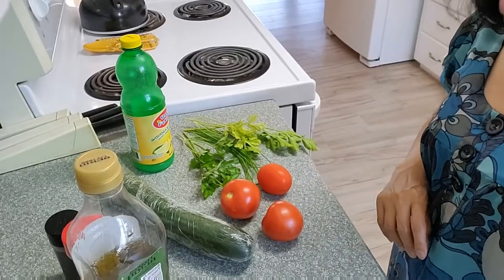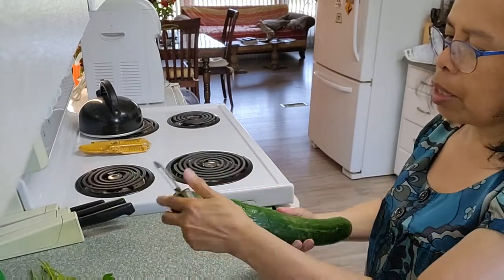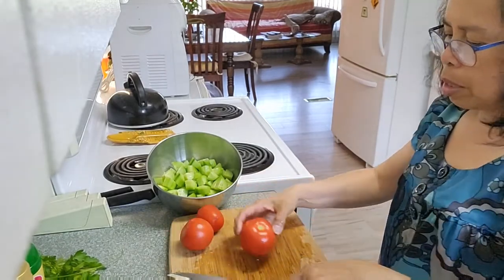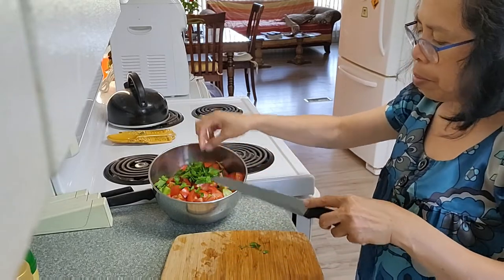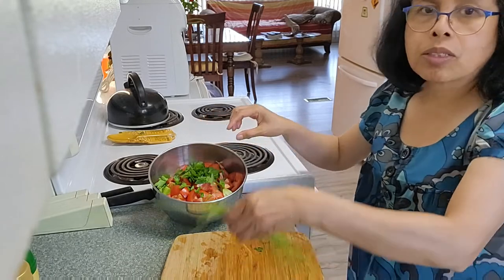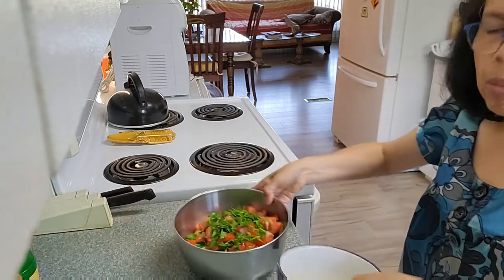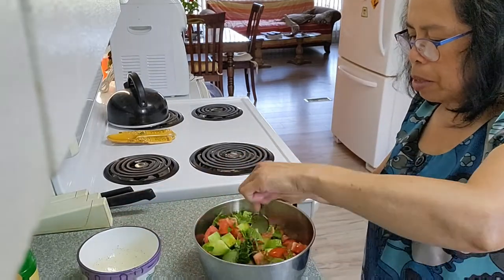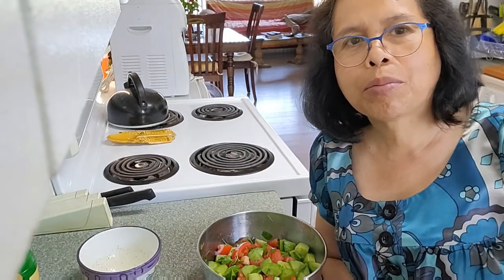How To Make Cucumber and Tomatoe Salad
The easiest and quickest way to make salad its healthy, delicious too